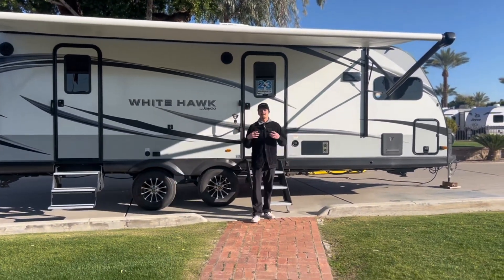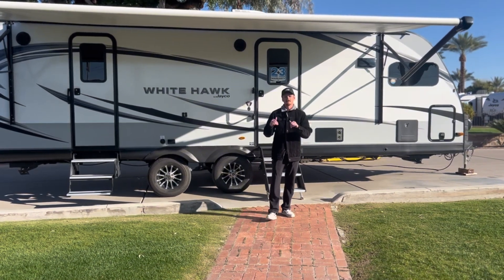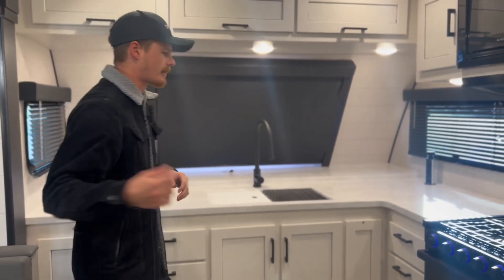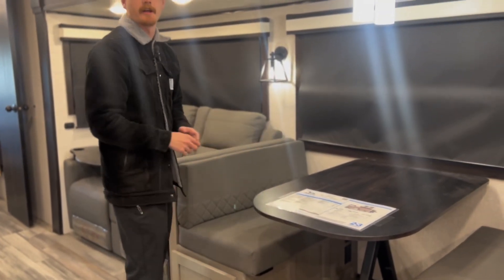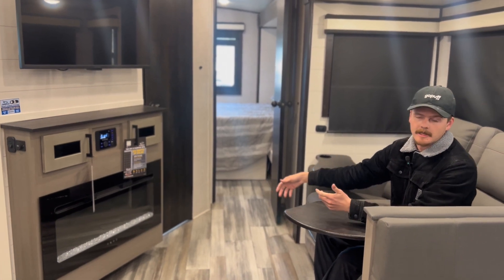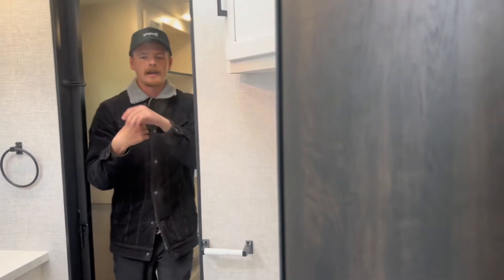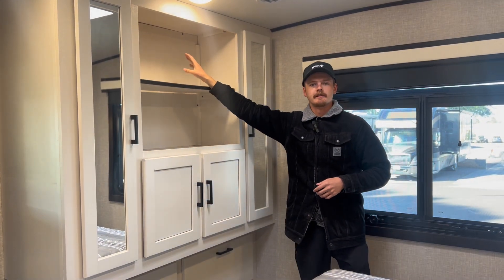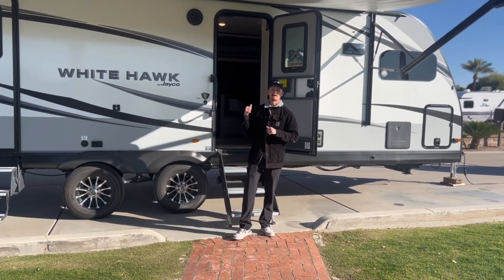2024 Jayco White Hawk 26FK - World Wide RV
Come Take A Moment With Ethan To Go Over The Floorplan And Features Of This Awesome White Hawk, The 26FK Features A Huge Front Kitchen Along With Separate Entry Door With Direct Access To The Bedroom, Come Get This Spectacular Deal Going On Now Through 3/10/24 With Our 60th Anniversary Sale.